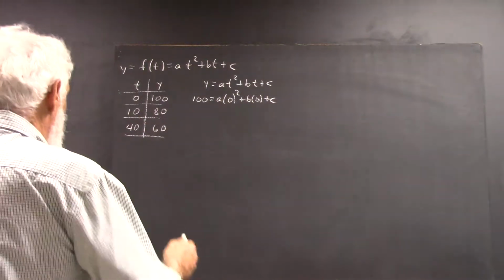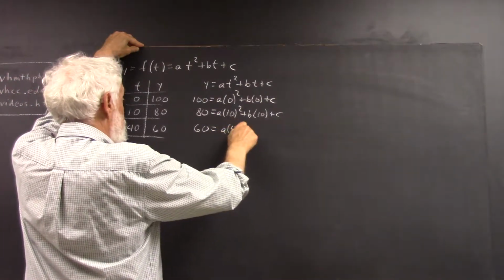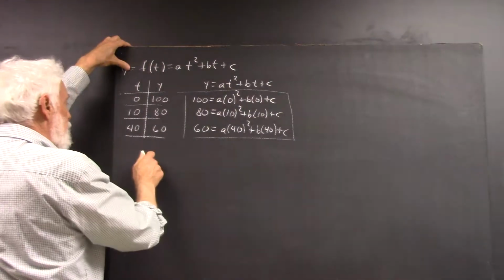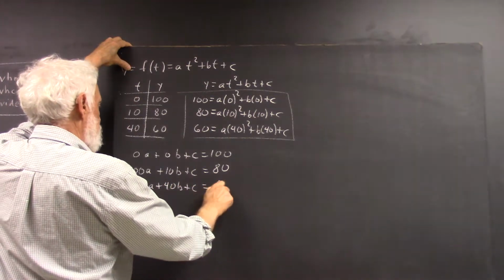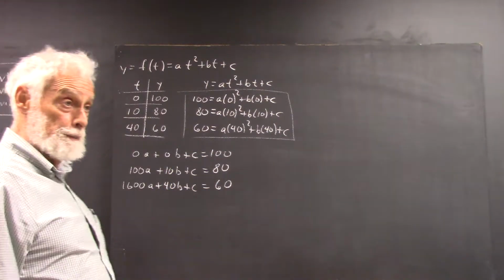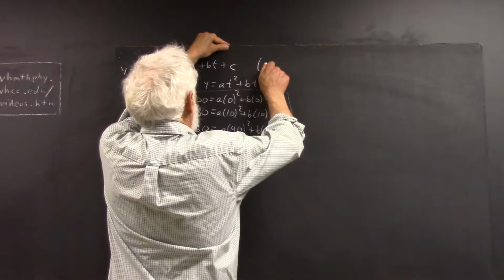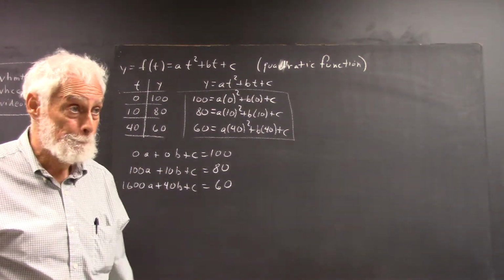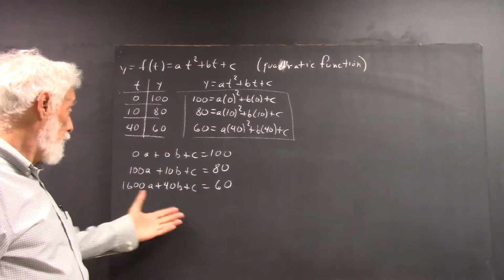daggov 0381 completion of preceding 3